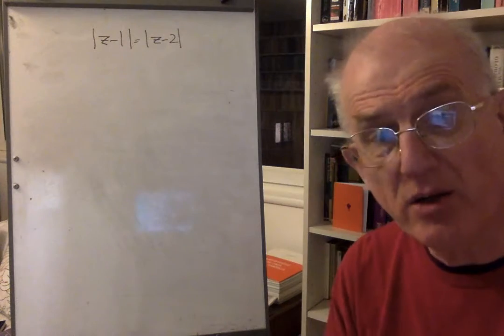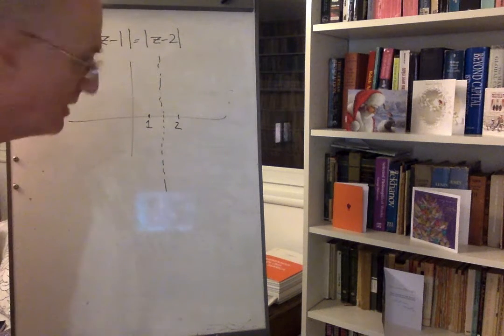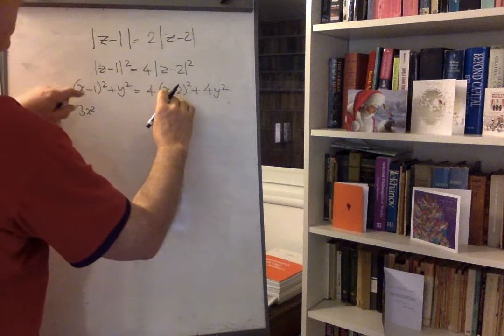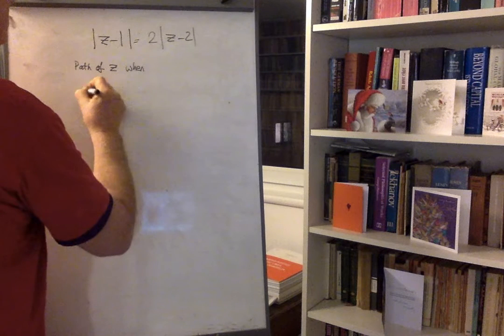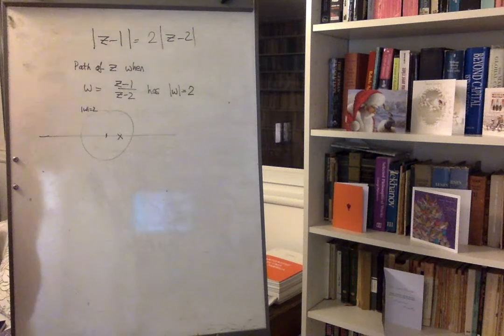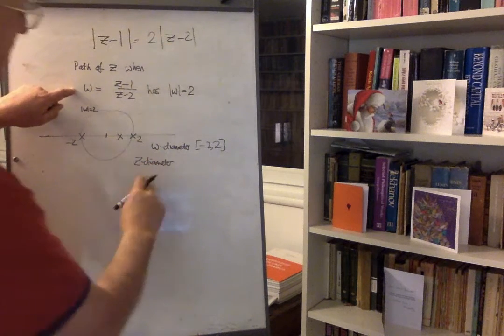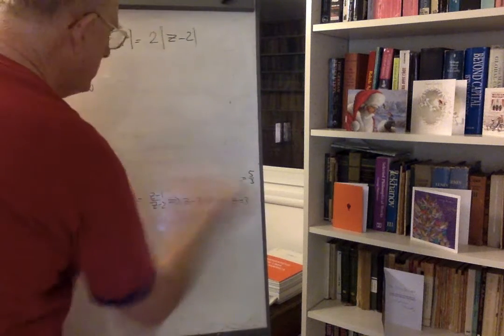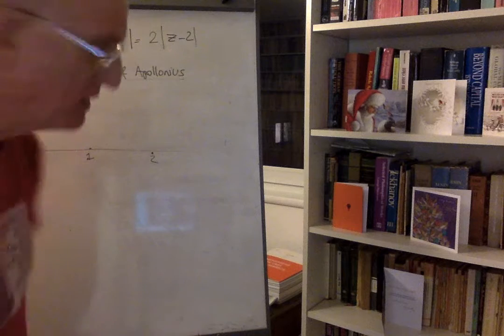Problems like "locus of 2 |z-2 |z-1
Problems like "locus of |z-2| = |z-1|" and "locus of 2 |z-2| = |z-1|"